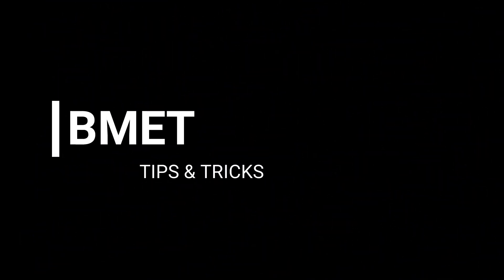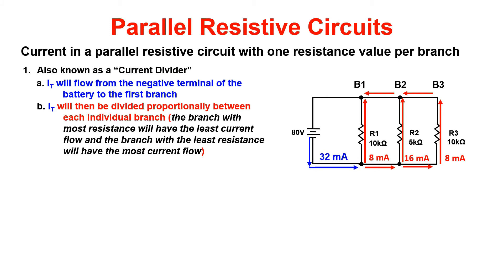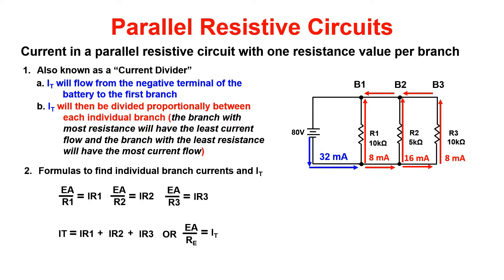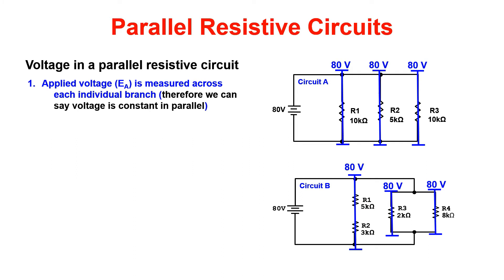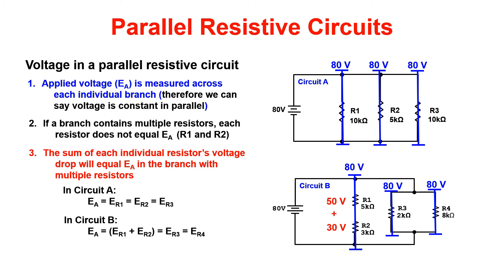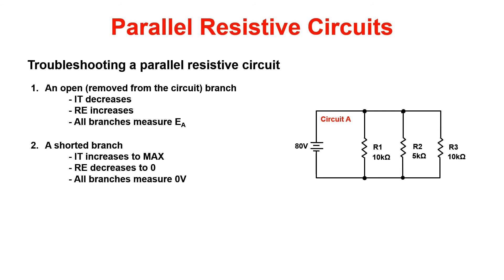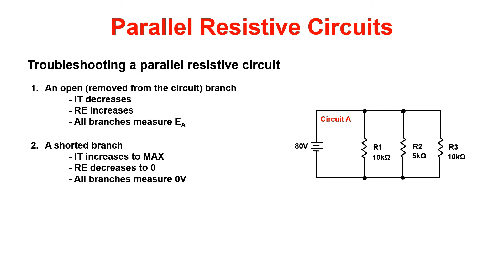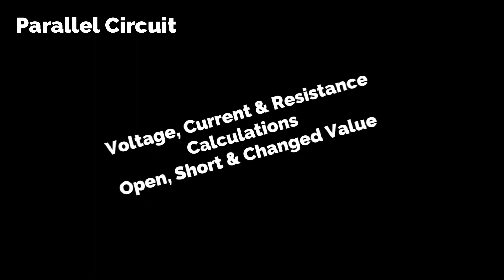BMET Course 101 Rewind Day 5